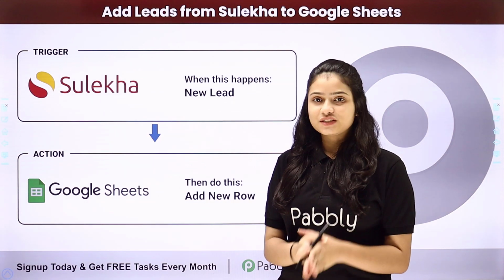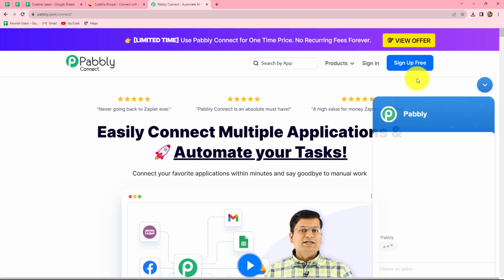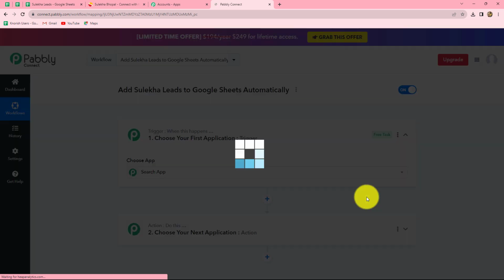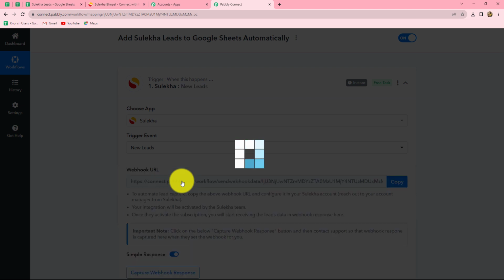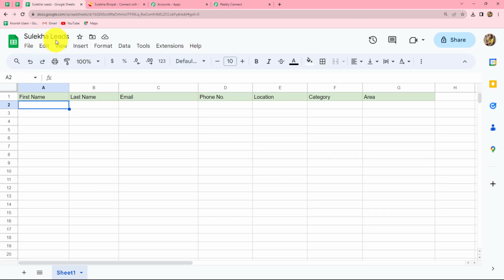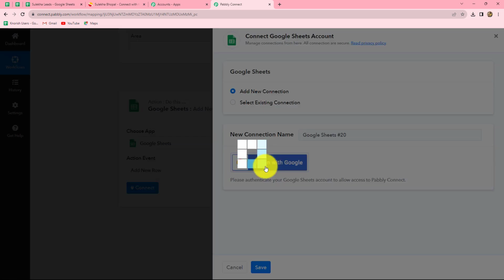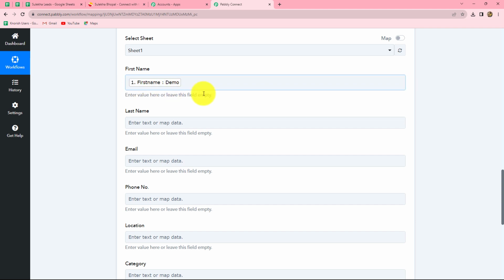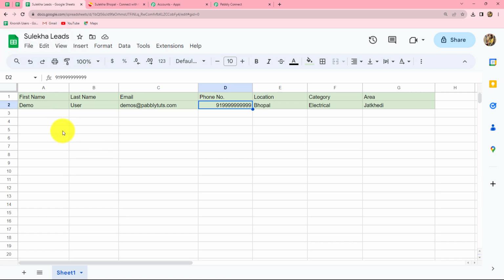How to Add Leads from Sulekha to Google Sheets | Sulekha Google Sheets Integration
In this video tutorial, we'll guide you through the process of automatically adding leads from Sulekha, a popular platform for local services, to Google Sheets, streamlining your lead management and data organization. Here's how this integration works:

1.Sulekha Leads Trigger: We initiate the automation by configuring a trigger that actively monitors your Sulekha account for new leads generated through service inquiries or listings on the platform. Whenever a new lead is generated on Sulekha, this trigger event is activated.

2.Extract Lead Data: Upon trigger activation, Pabbly Connect efficiently extracts all the relevant lead data from Sulekha.

3.Integration with Google Sheets: Pabbly Connect serves as the central hub for connecting your Sulekha account with Google Sheets. We configure an action within Pabbly Connect to create a new row in your designated Google Sheets spreadsheet and populate it with the extracted lead data.

4.Store Leads in Google Sheets: Using the extracted lead data, Pabbly Connect automatically adds a new row to your Google Sheets spreadsheet, ensuring that each lead's information is stored in an organized and structured format.

1. Automation: Pabbly Connect offers automation capabilities that can help you automate mundane and repetitive tasks. This allows you to save time, money and resources.

2. Integration: Pabbly Connect provides a wide range of integrations so that you can connect different web services with each other. This helps you to create smarter workflow processes and make your business more efficient.

3. Security: Pabbly Connect takes security seriously and provides an industry-standard security system to protect your data and applications.

4. Scalability: Pabbly Connect is highly scalable and allows you to easily add new applications and services to your workflow.

 5. Cost-effective: Pabbly Connect is cost-effective and provides plans for different business sizes.